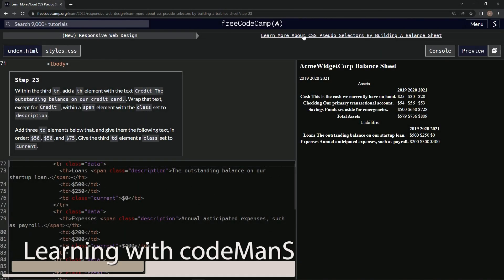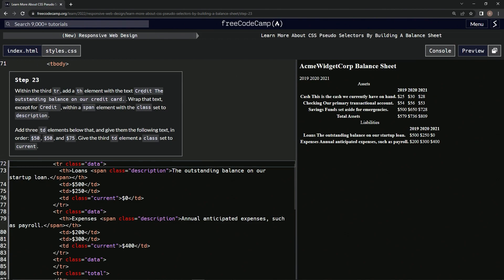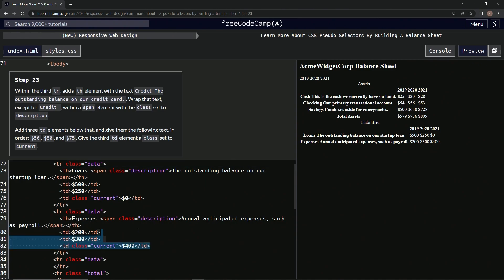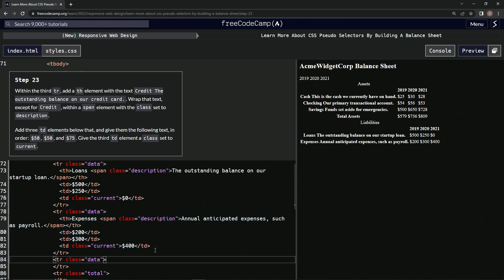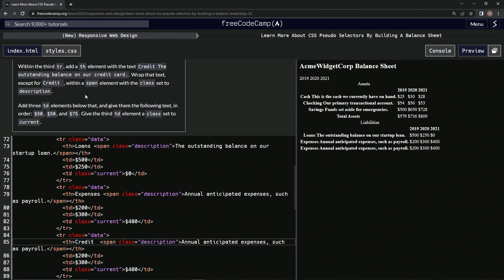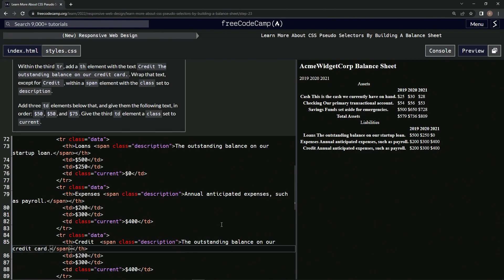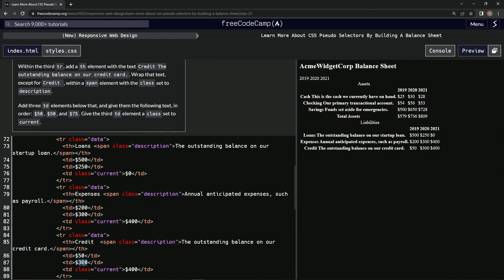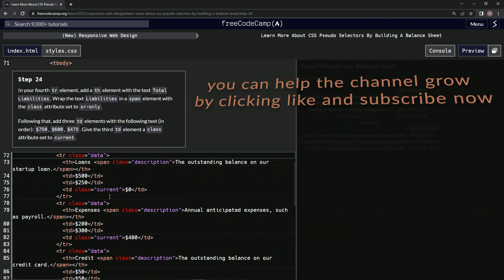learn2code | freeCodeCamp (New) Responsive Web Design - Building a Balance Sheet: Step 23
this one has us creating more th, td, and span elements